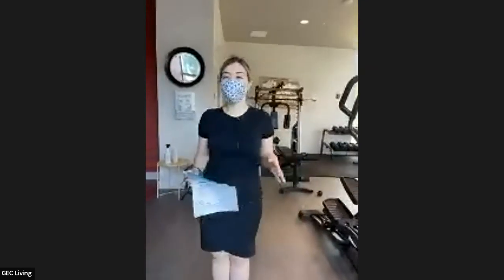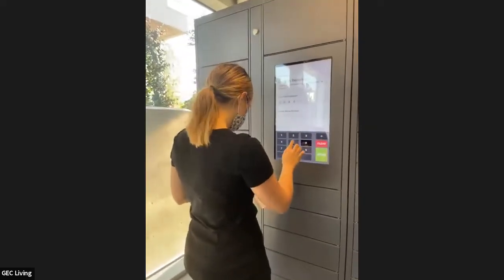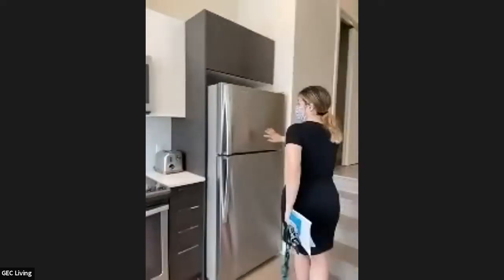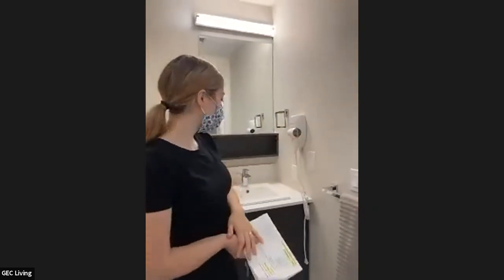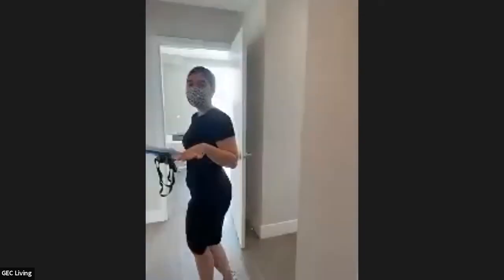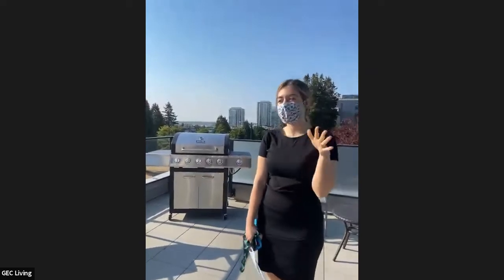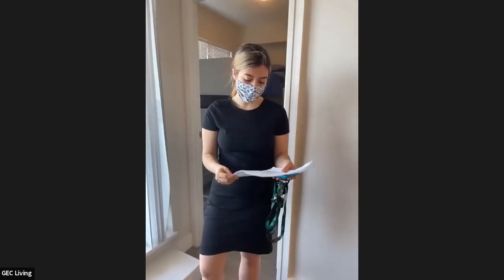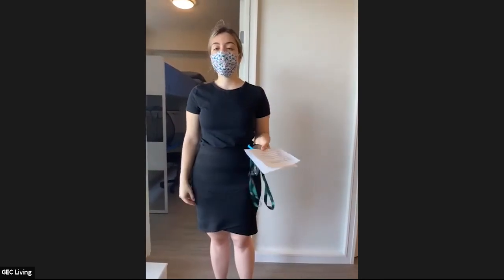GEC Pearson Live Residence Tour | Student Apartments in Vancouver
Tour GEC Pearson Buildings with us! GEC is one of the largest off-campus student housing communities in Vancouver. Hazal from our marketing team walks us through the 1 Br Premium Studio, Social Lounge, and Sectioned Apartment within GEC Pearson's two different residences.

GEC Pearson is near the Marine Drive Skytrain-- 15 mins to Richmond Shopping Centre, 15 mins to Downtown Vancouver and 5 mins to Langara College by transit.

To book an apartment at GEC, or ask about pricing inquire
GEC Reservations Team will get back to you via email in 24 hours.

Our sectioned apartments are one of our most popular options for students who apply to our roommate matching program. Our roommate matching program finds the perfect roommate for you -- Send an application

GEC Burnaby Heights, one of our 5 current residences, is located in North Burnaby at Gamma Ave. The residence offers move-in ready (fully-furnished) contemporary interior design and modern amenities in bright and airy apartments. You can enjoy the high-speed unlimited WiFi internet in your apartment, and use other amenities such as in-suite laundry and dishwasher.